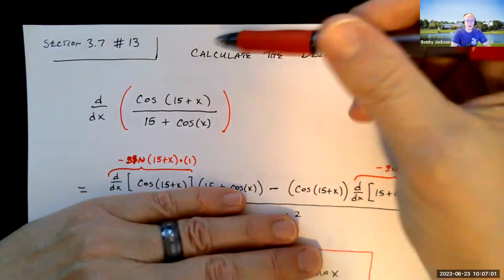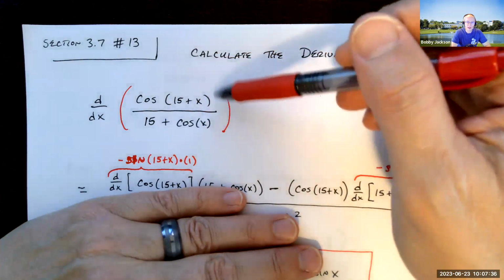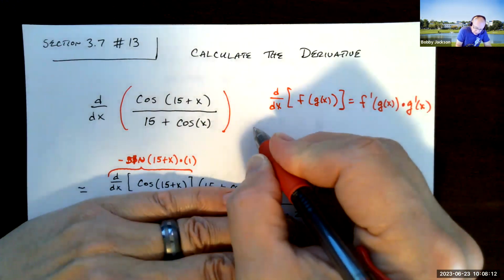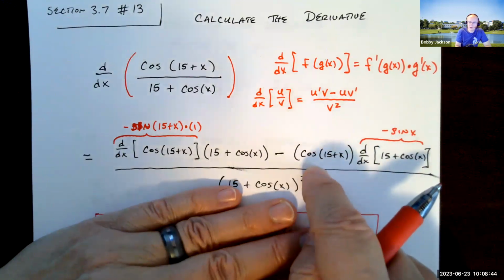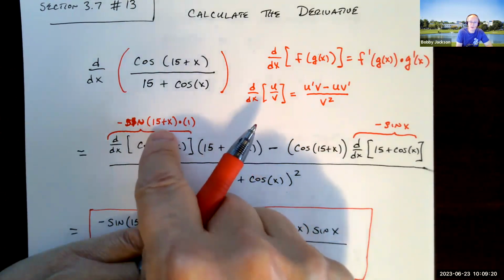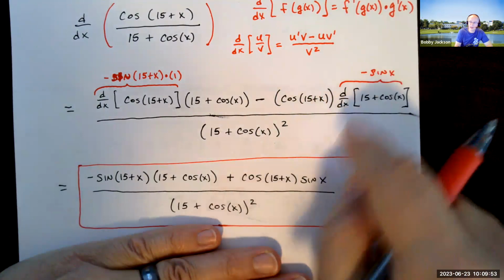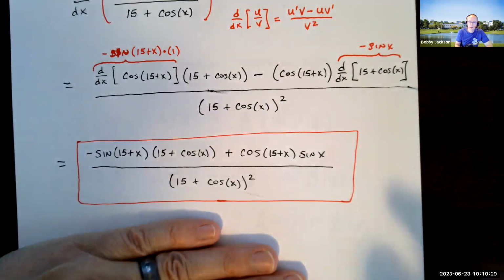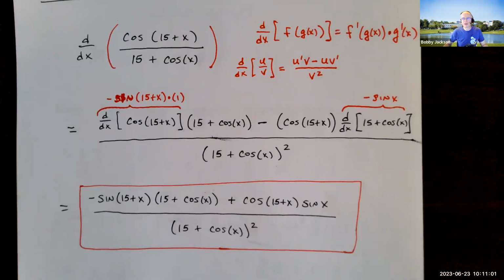Achieve Section 3.7 Number 13